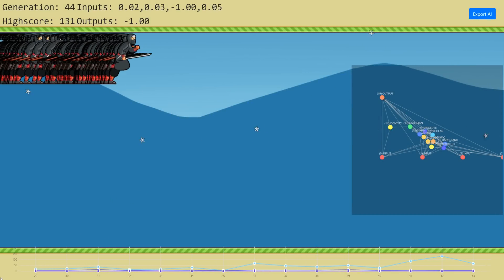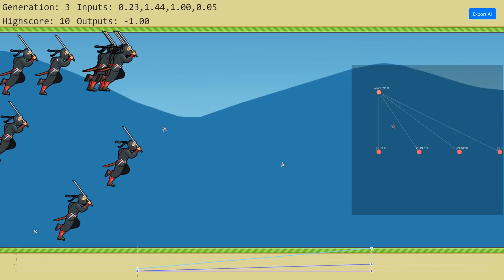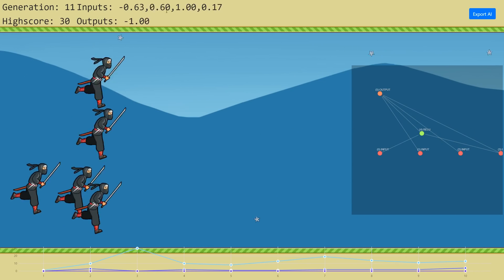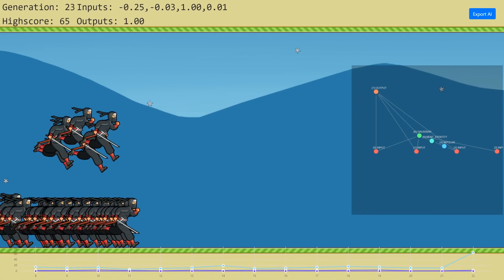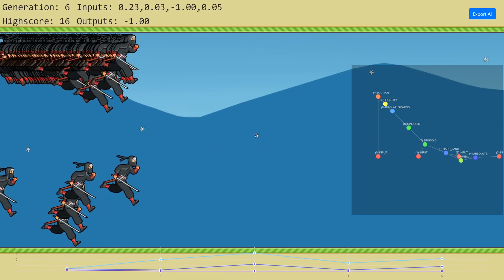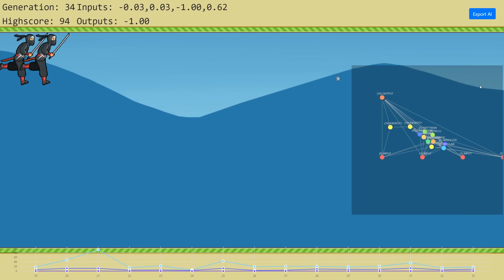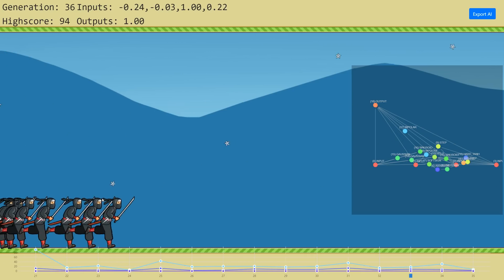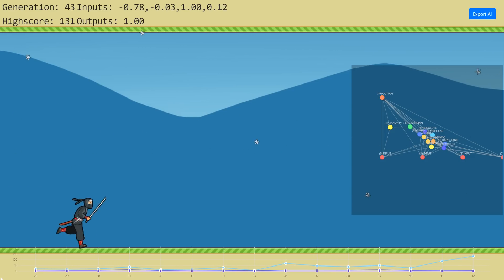AI LEARNS TO DODGE NINJA STARS | Ninja Game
Can we build a system to train Ninjas to dodge the Ninja stars that are being thrown at them? We've created an awesome platform to train and build Ninja AIs, we're going to walk you through our process of building it, and we're going to show off some of the training, and share how you can try out the AI system yourself.

Our approach is to spawn a bunch of random AIs that have no idea what they are doing. We throw ninja stars at them until every last one has been hit. Once they have all been hit, we pick the most successful ones and then breed those to create the next generation of hopefully better AIs.

This entire process is known as NEAT. The full source code is available above, as well as a demo that works completely in the browser.